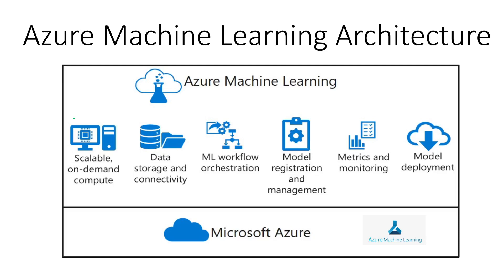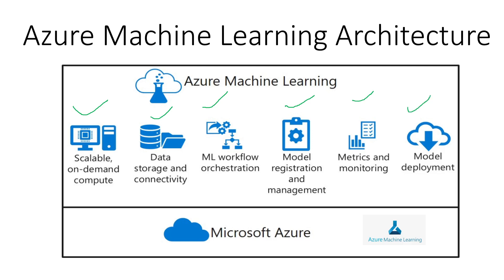Chapter4.1 Azure ML Architecture Part1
Azure ML Architecture